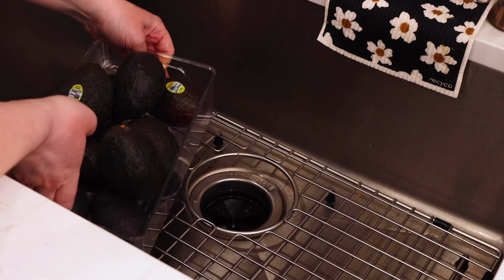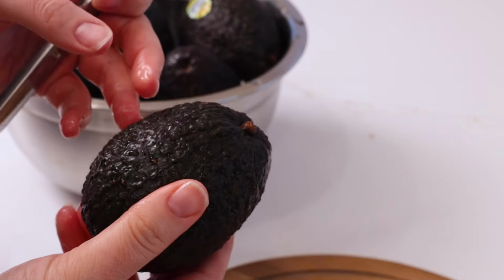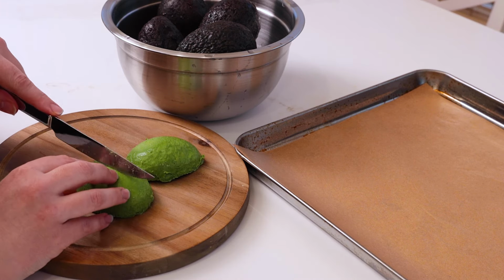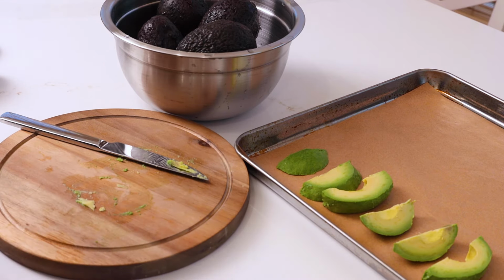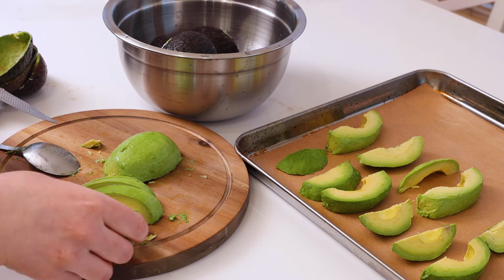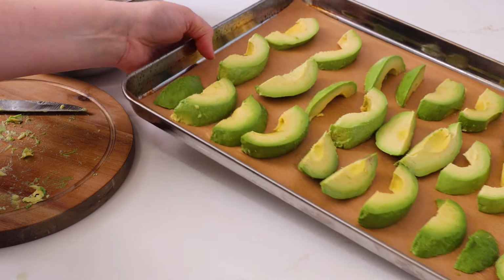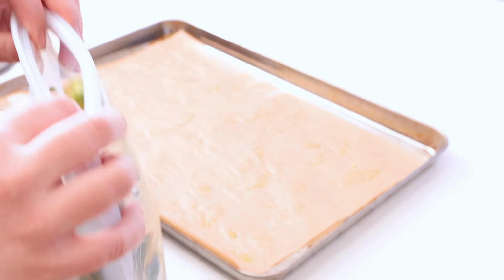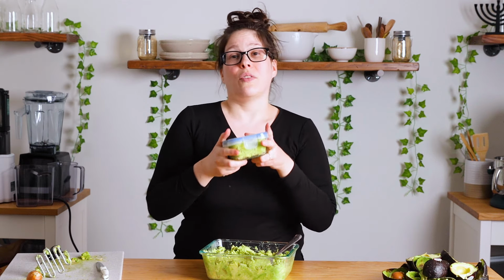How to Freeze Avocados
Want to keep your avocados fresh for months? 🥑 In this video, I’ll show you the best ways to freeze avocados. whether you prefer them sliced or mashed! No more wasted avocados! 🍃 Stock up when there are avocados on sale and freeze them for later!

If you make any of our recipes tag us and/or use knowyourproduce to be featured on our Instagram! 😊

Sign up for weekly emails and never miss a new recipe

►Escali Pana Scale
►Escali Vera Scale
►Vitamix: 5200 and A2300
►Cuisinart Air Fryer
►Instant Pot
►Nut Milk Bag
►Popsicle Mold
►Cuisinart Indoor Pizza Oven